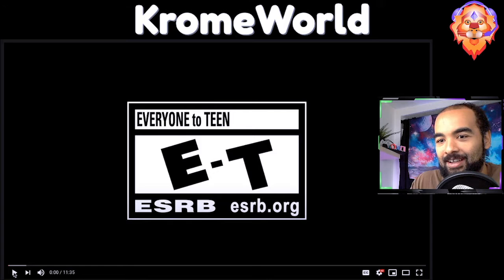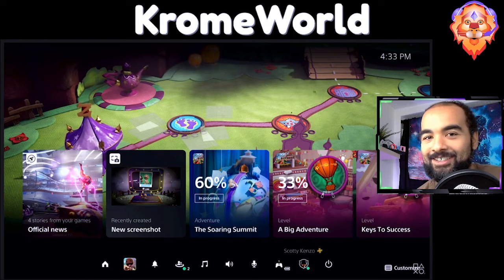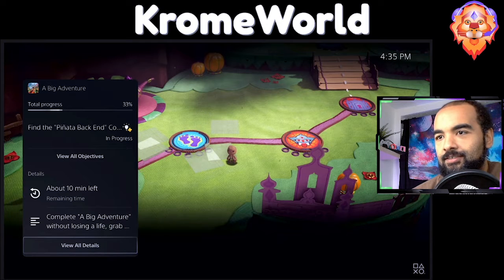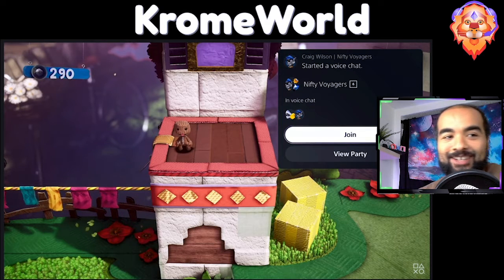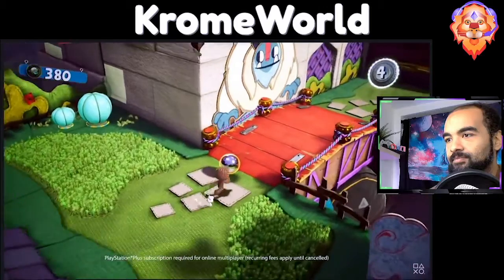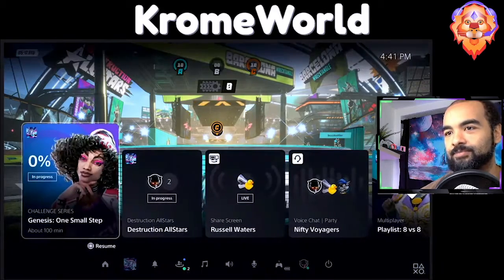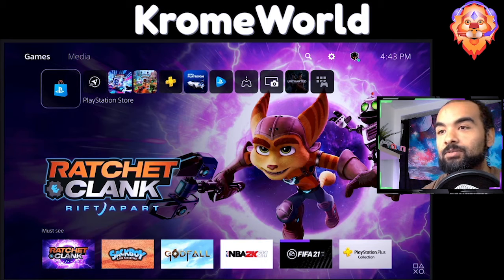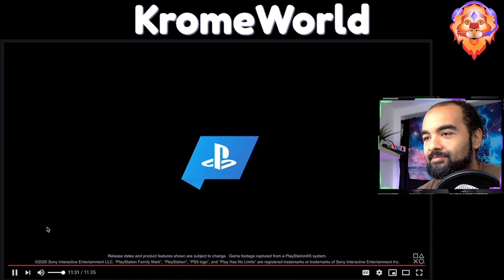REACTION: PlayStation 5 User Interface reveal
Reacting to the PlayStation 5 UI demo — showing off its quick SSD functionality. I like that they didn't deviate too far from the PS4 layout, but everything is way quicker and easier to access. The action cards are pretty cool too.

⏱ Timestamps ⏱
00:00 - Intro
1:32 - First look at PS5 UI
1:30 - Delayed by RTX 3070
2:35 - Activity Cards
3:40 - Jump to Trophy
5:15 - In-game Party Access
6:47 - Quick Switching Games
7:35 - Create Button
8:21 - PS5 Home Screen
10:10 - Sharing Images
11:33 - My Reaction

Get your gaming and streaming gear here to help the channel